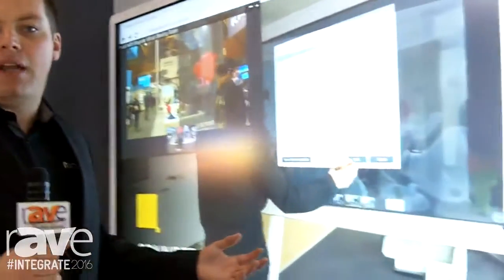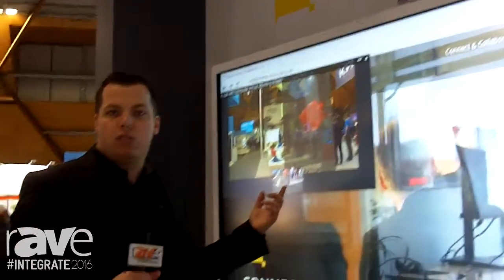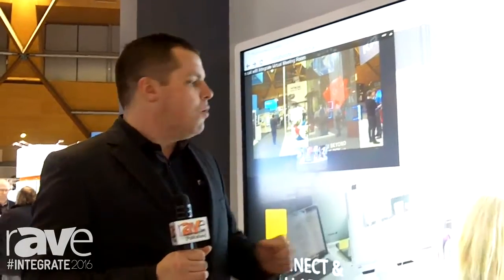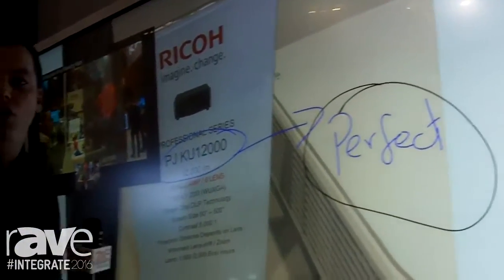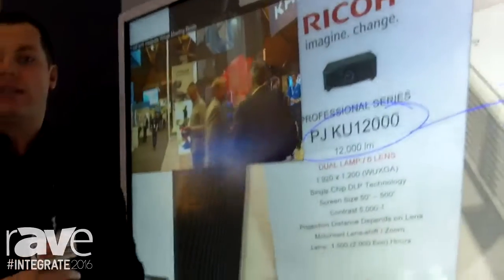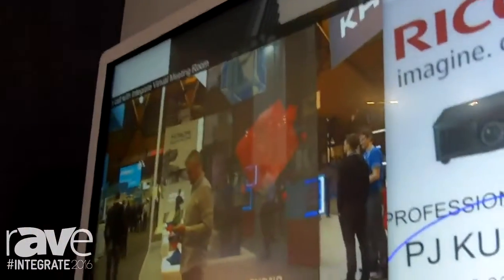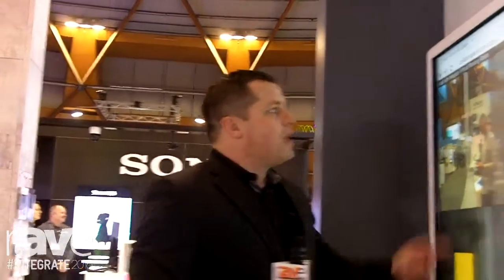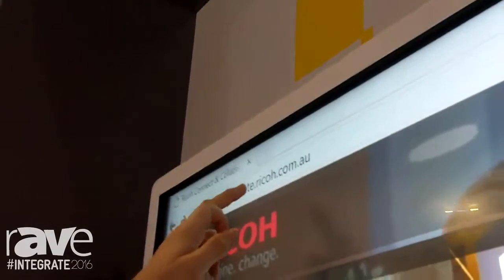Integrate 2016: Ricoh Shows Interactive Flat Panel Display With a Windows-based OPS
Integrate 2016: Ricoh Shows Interactive Flat Panel Display With a Windows-based OPS and Cloud-Based VTC